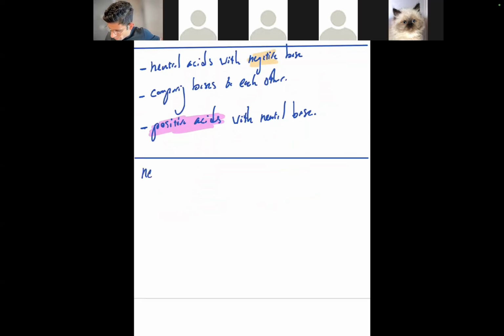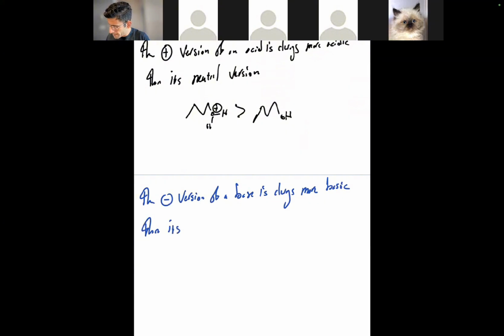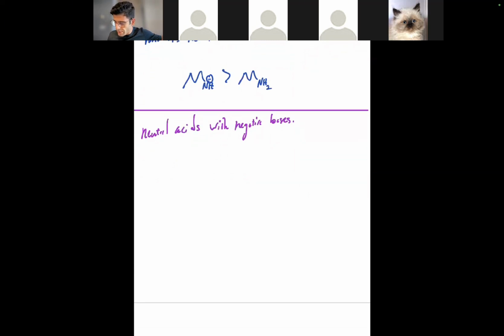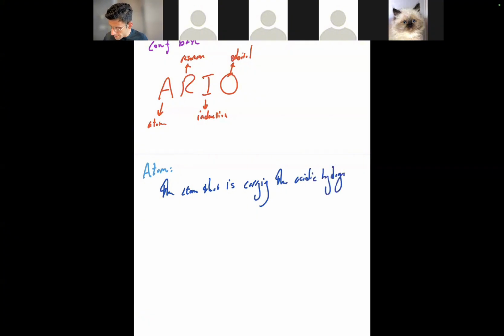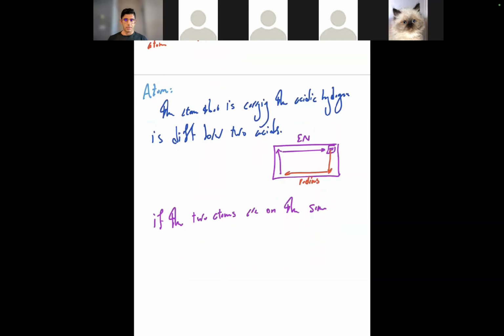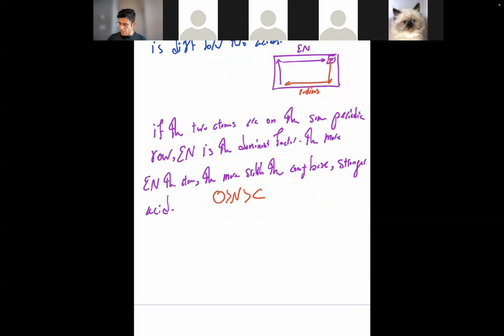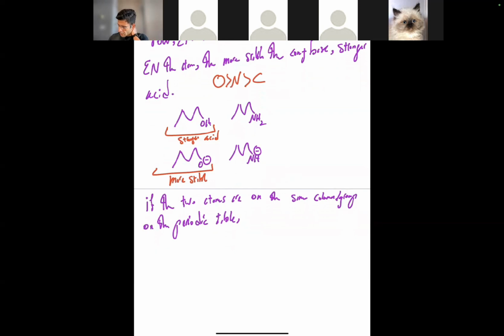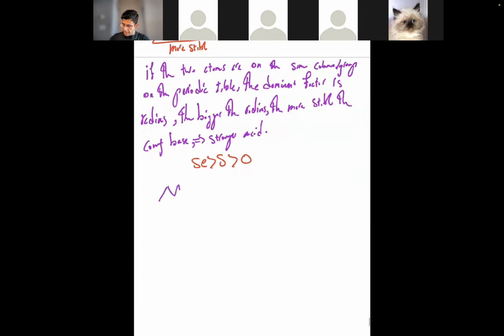Organic Acid base